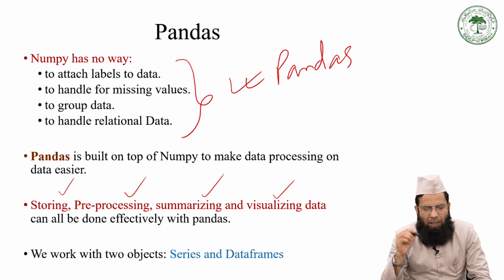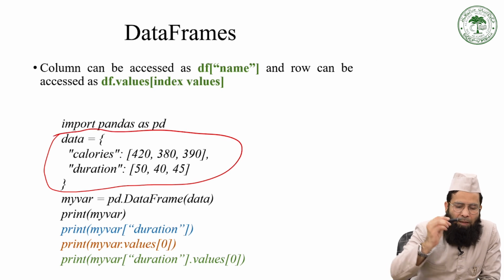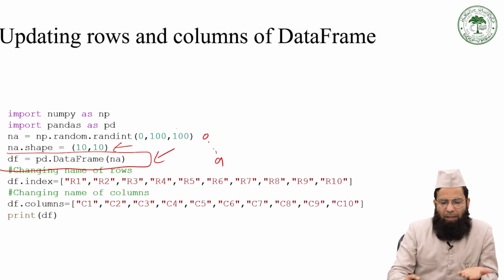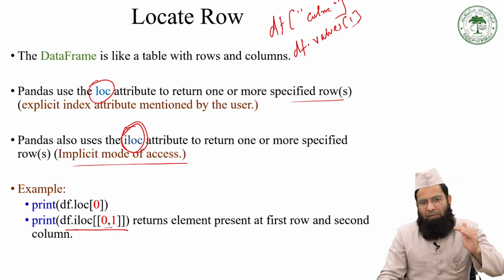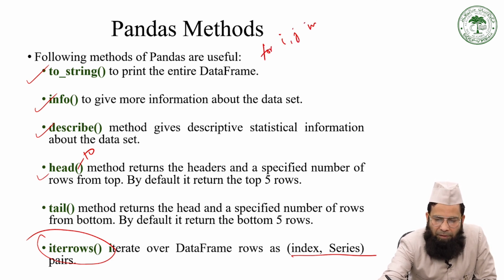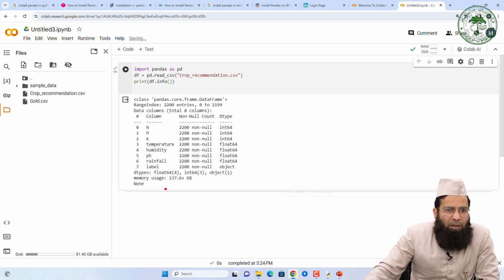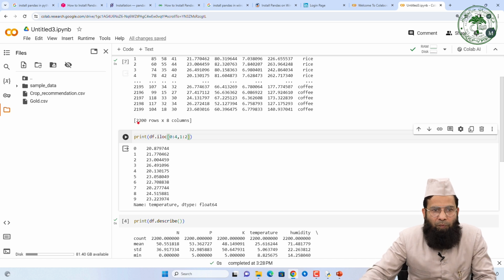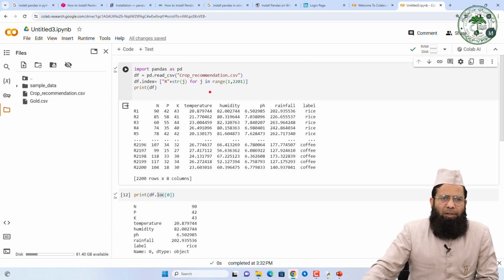Advanced Libraries(Pandas)-Part:1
Basics of Pandas,
Series and DataFrames of Pandas,
Locate elements of DataFramesNumpy Array Operations,
Load files to DataFrames,
Methods of Pandas